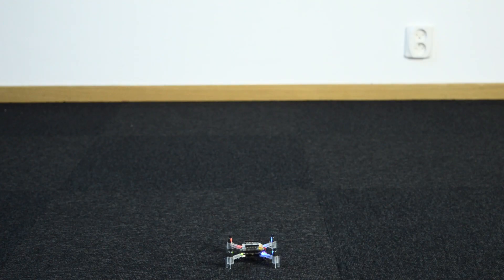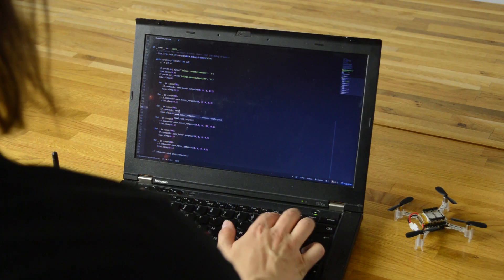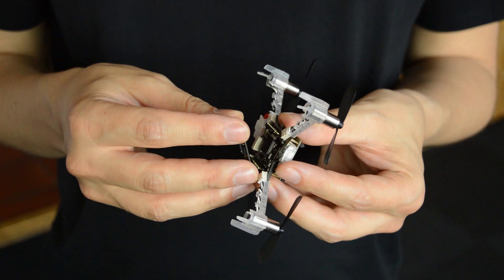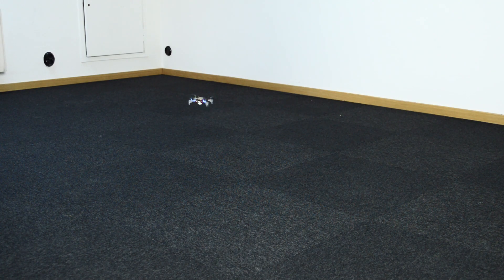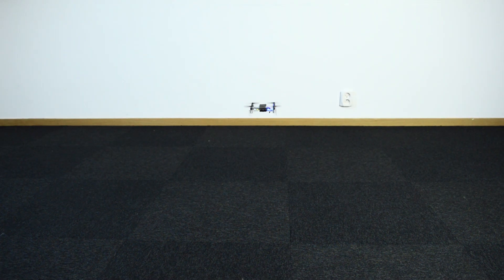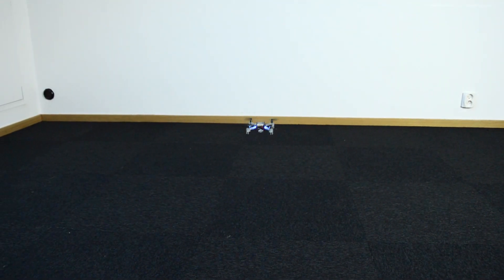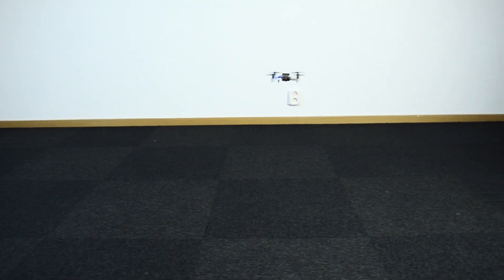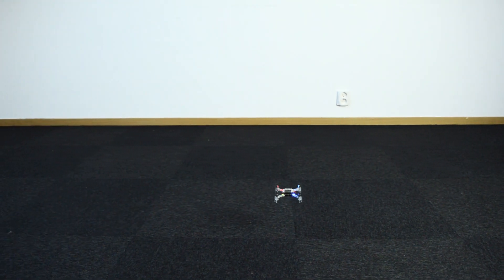Flow deck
Showcase of the Flow deck for the Crazyflie 2.0. For more information go